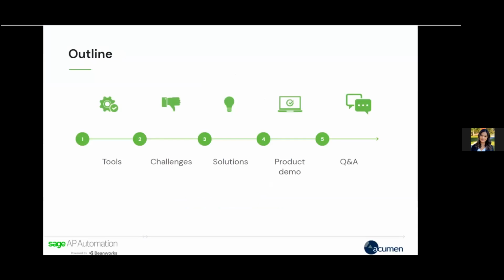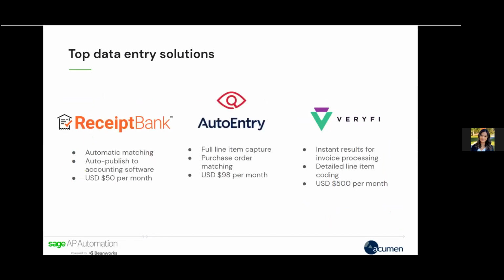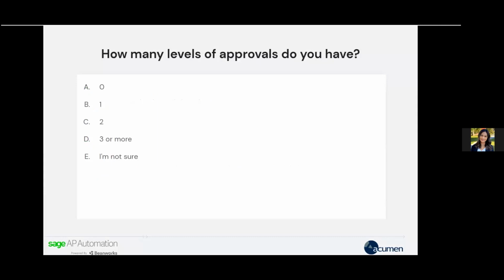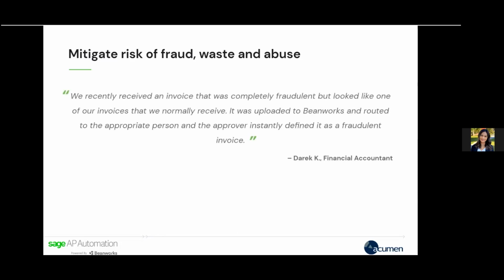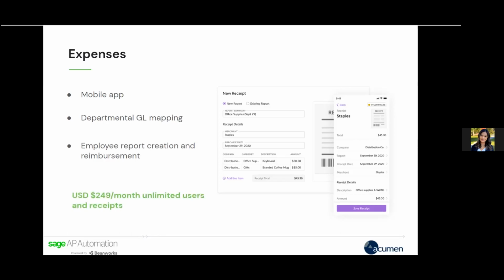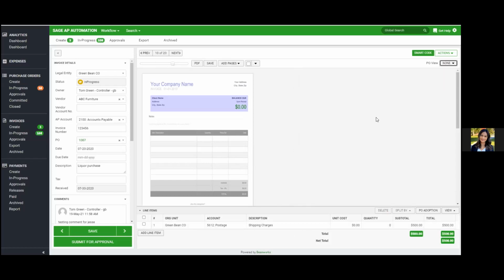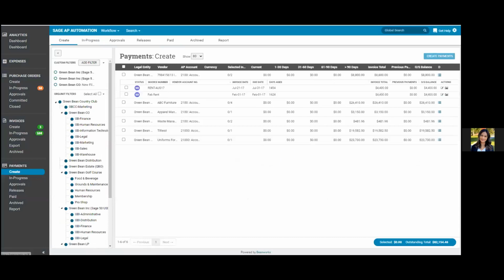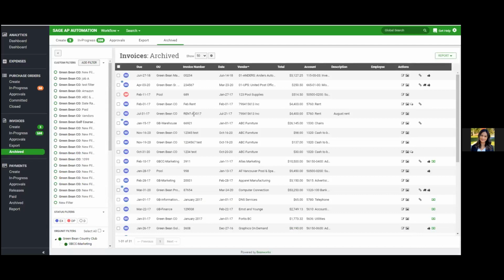Sage AP Automation: Automation Tools for Modern Accounts Payable Teams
Join this webinar co-hosted with Sage AP Automation (Beanworks) to learn:

- The top three categories of solutions accounting teams use to improve AP.
- How to reduce the cost of manual, inefficient tasks by more than 80%.
- Steps to mitigate AP risks such as errors and fraud.
- How to set your accounting team up for remote work success.

Video Bookmarks:
0:00 - Introduction
1:15 - Agenda
1:37 - Why Do Accounting Teams Need More Tools?
5:19 - Data Entry
9:29 - Document Management Systems
13:41 - AP Automation Software
25:00 - Product Demo
42:50 - Questions & Answers